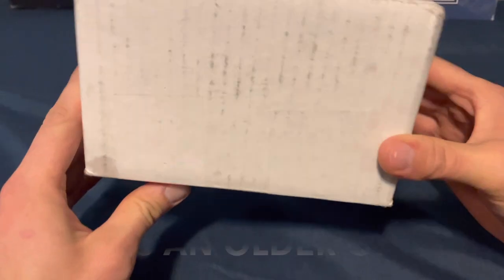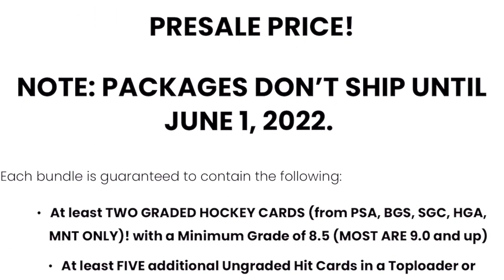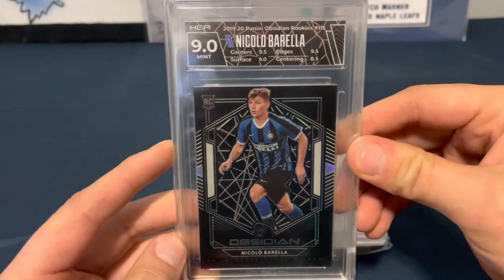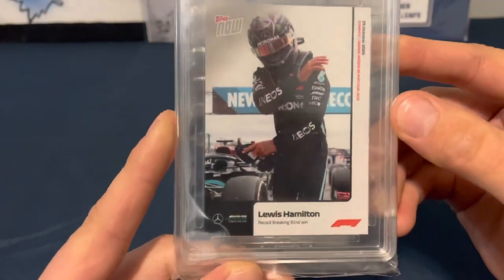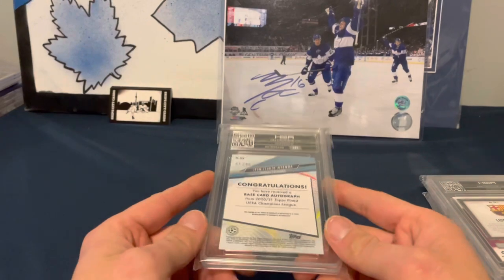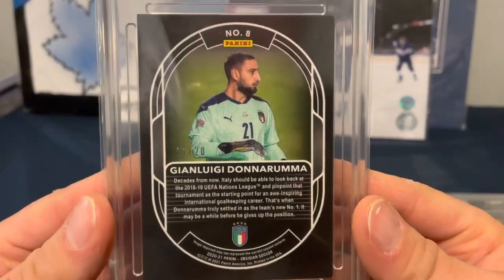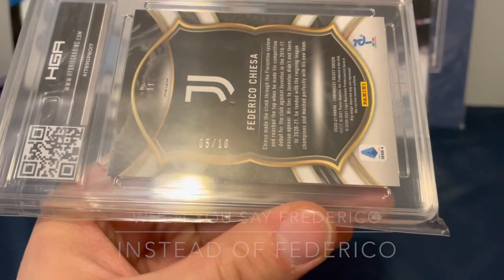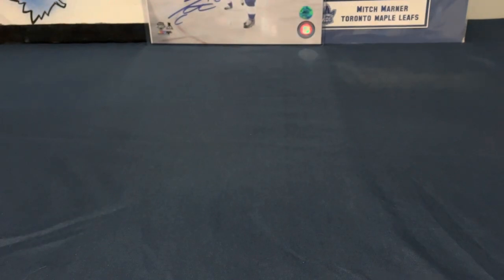PETER’S GRADED AUSTON MATTHEWS ROOKIE! More HGA! Hybrid Grading Approach - Graded Cards 2022 Part 8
GRADED CARDS 2022 CONTINUES HERE ON SNIPE CITY CARDS!

Part Eight - FROM THE VAULT!
Peter’s HGA cards returned. These are not the ones we’re still waiting on. These are from late 2021!

STEP 2: Comment anything you’d like

STEP 3: include snipecitycards8 in your comment!

This will get you a ballot entry for the end of the month giveaway as well as enter you into the draw for this videos prize which is:

PART EIGHT PRIZE:
Random Mystery Graded Card!

CONTEST DETAILS FOR THE ENTIRE MONTH:

MONTHLY: Follow the rules for each video to get a ballot for our end of the month draw. There will be multiple winners and you can stack multiple ballots to increase your odds and also potentially win multiple prizes! Ballot entry is delayed to end of May.

We hope you enjoy this series as we go through some interesting videos involving grading companies and giveaway a boat load of stuff as well.